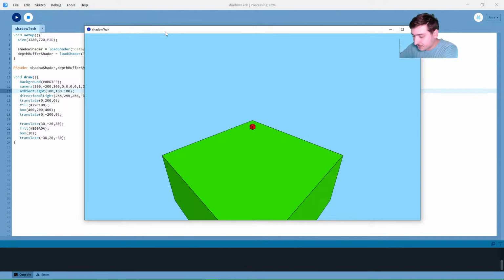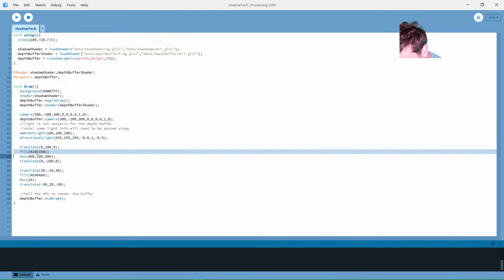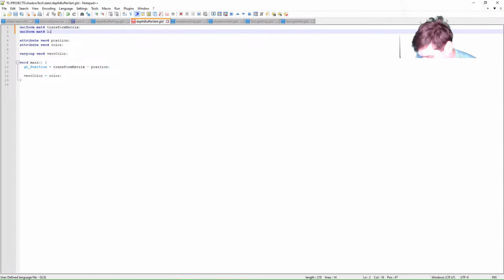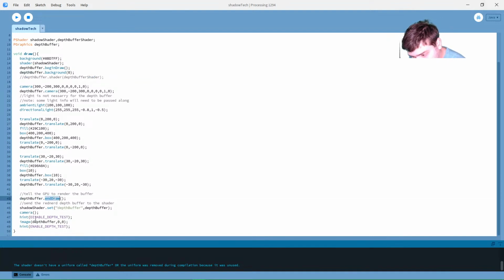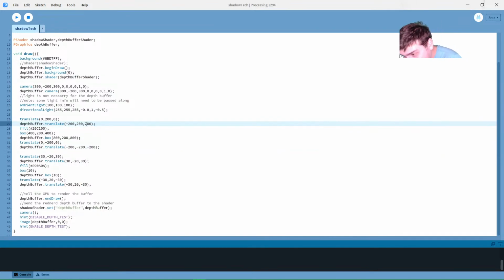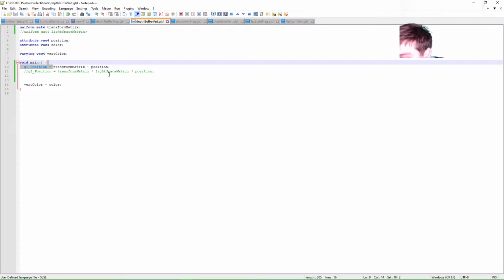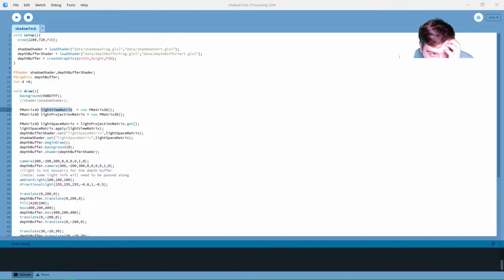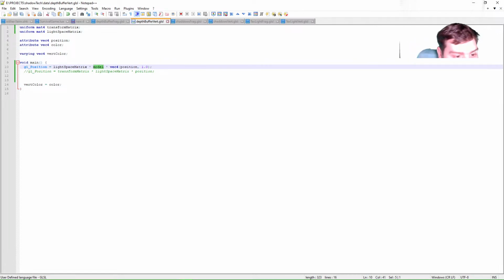Lets try and make shadows, from scratch